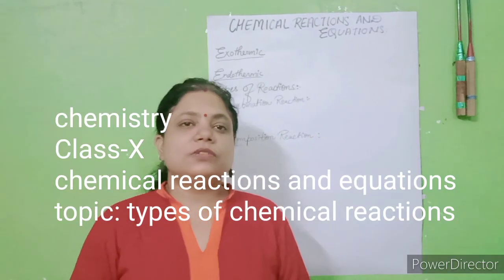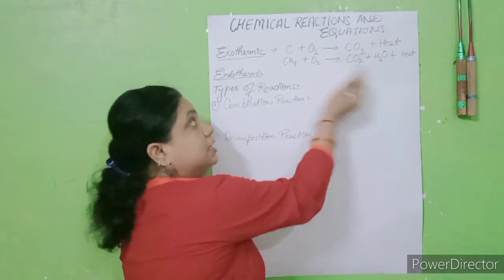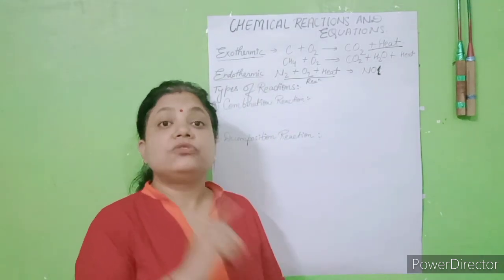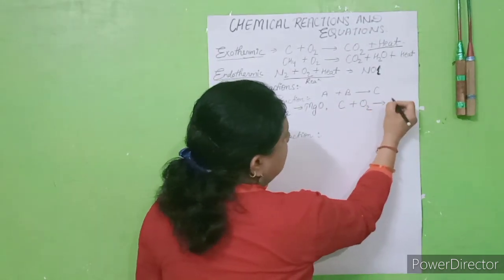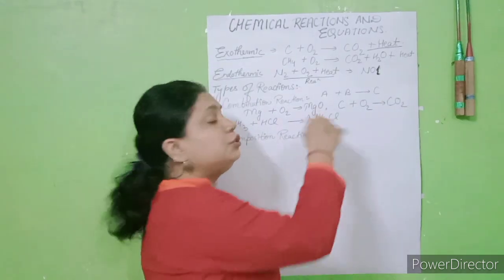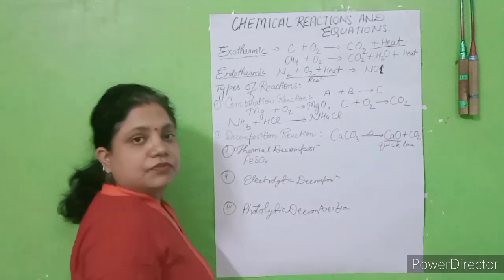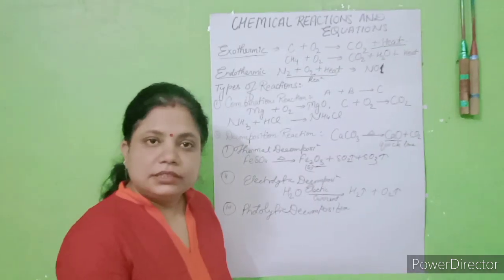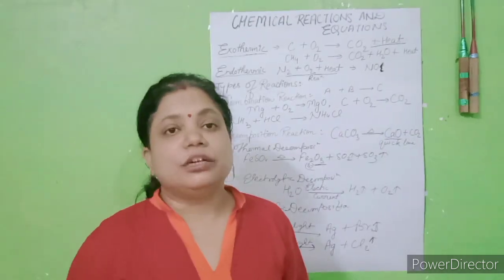Class X [ chemistry, chapter- chemical reactions and equations] by Nimmi Chaturvedi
Exothermic and Endothermic reaction,
Combination and decomposition reaction with example.